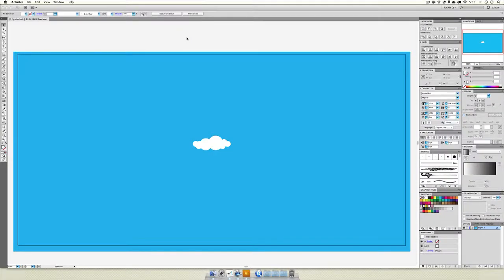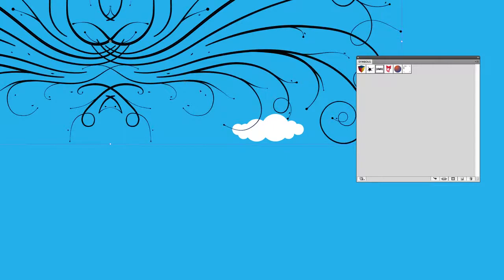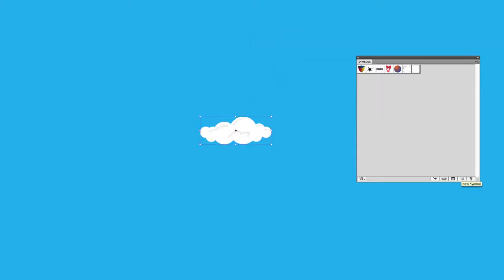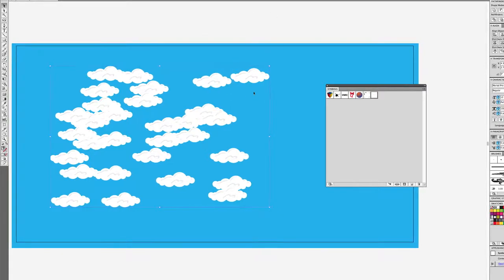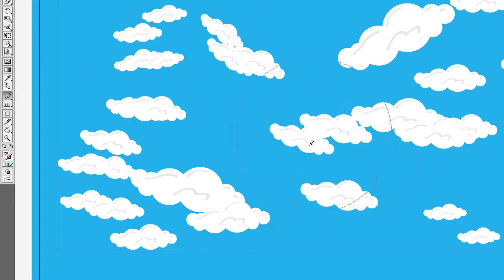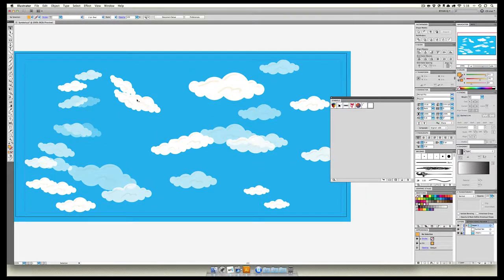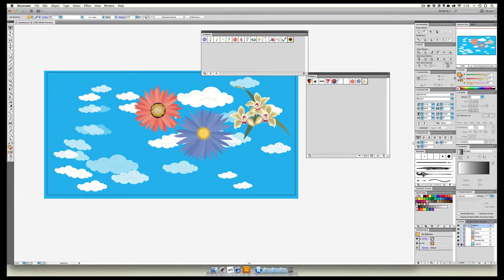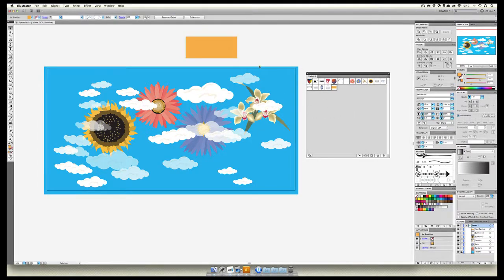21 symbolspalette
Learning Online